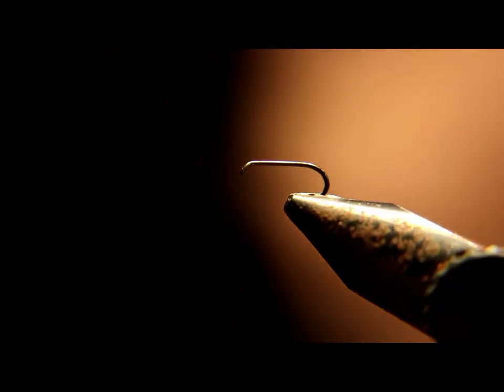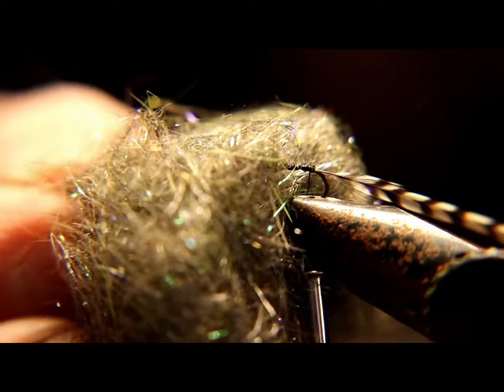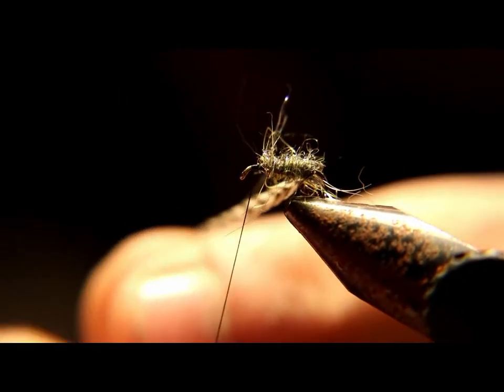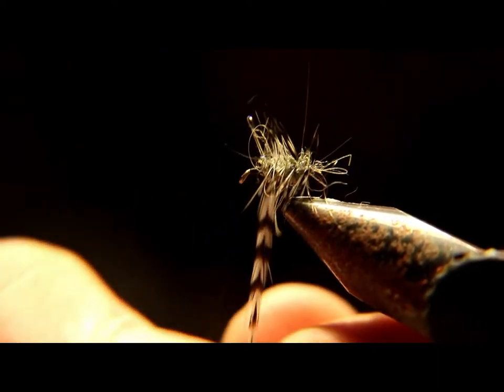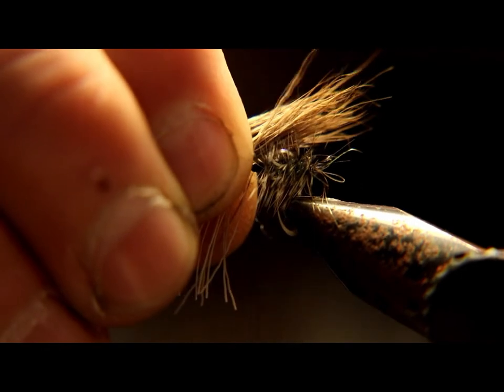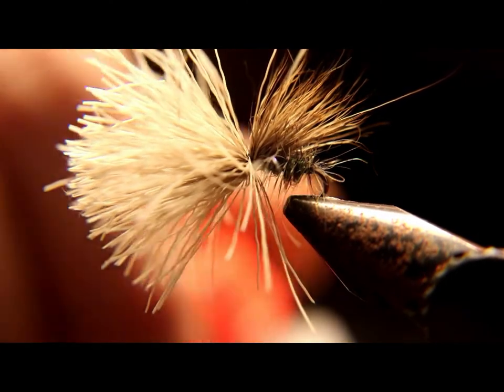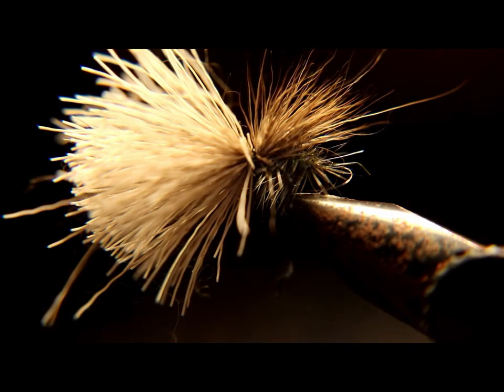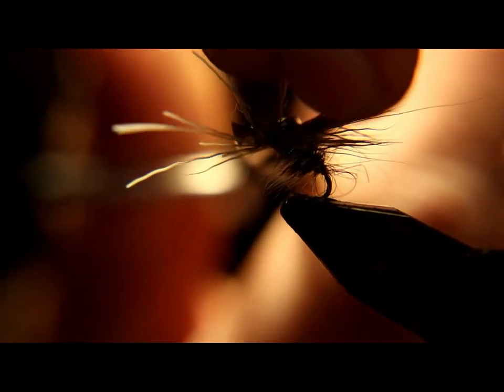A real must have the elk hair Caddis Must have EP 6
In this video we tie a real MUST HAVE Elk hair Caddis do not leave home without it this time of year i carry about 20.